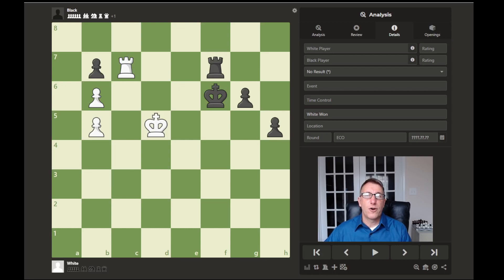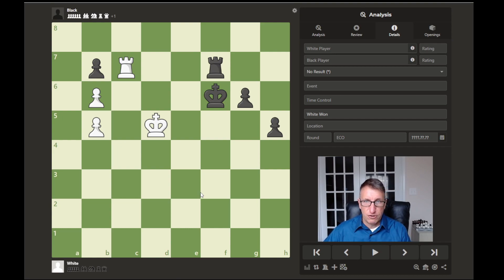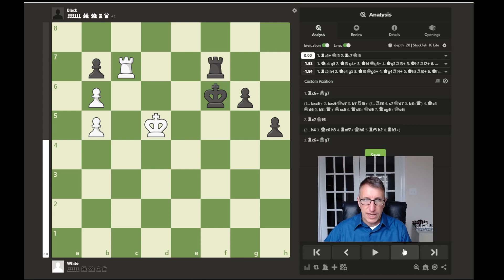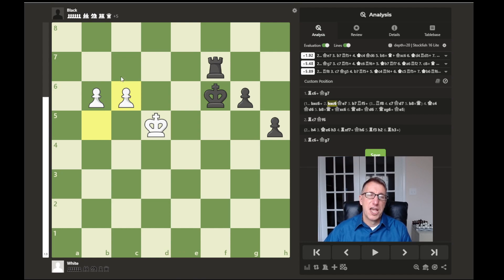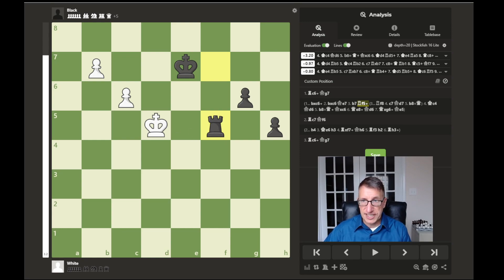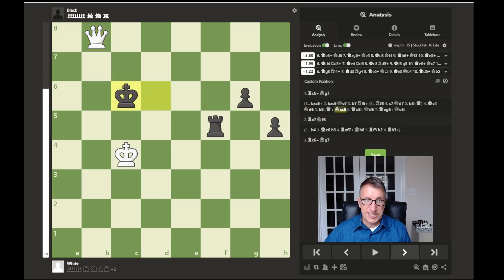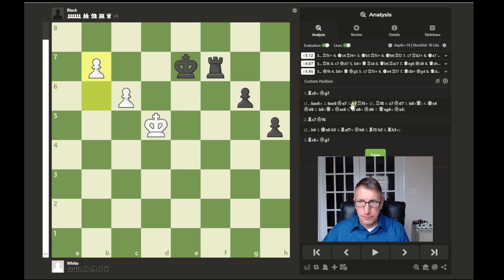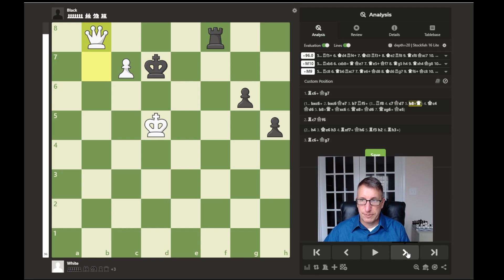Untouchable Rook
Untouchable Rook is the tactical theme in episode 8 of this Chess Endgame Tactics series. Improve your chess faster by studying endgames and tactics together!